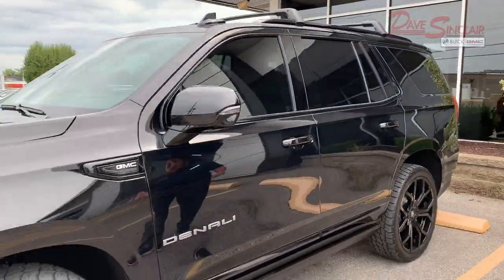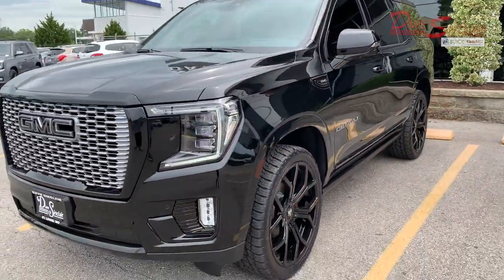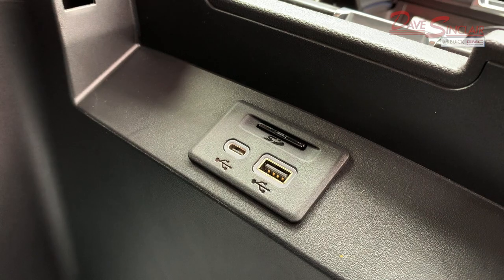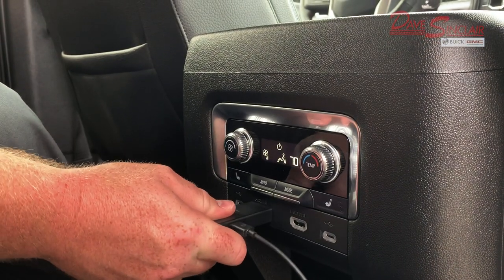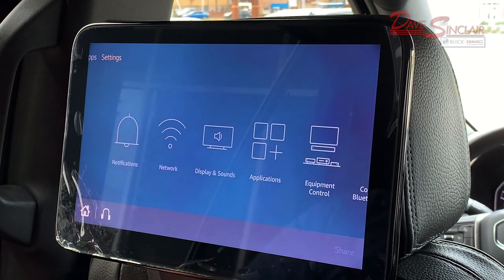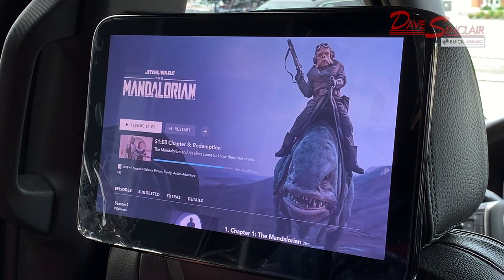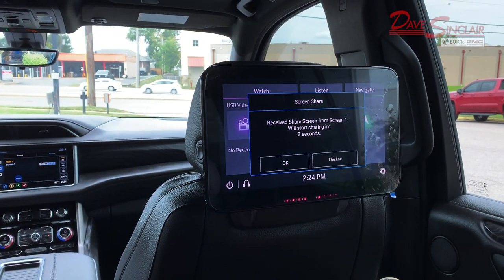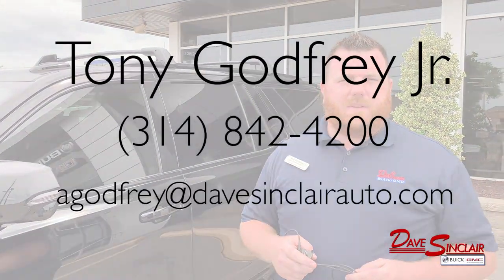CAN YOU WATCH TV IN THE 2021 GMC YUKON DENALI?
We could go on and on about how awesome the 2021 GMC Yukon Denali is, but we're trying our best to limit ourselves to one topic per video. And today's video, salesperson Tony Godfey Jr. explains how you can actually stream your favorite movies and TV shows inside the vehicle!

Like the 2021 Yukon Denali we're demonstrating on?

Dave Sinclair Buick-GMC is located at 5655 South Lindbergh Blvd in St. Louis, Missouri.